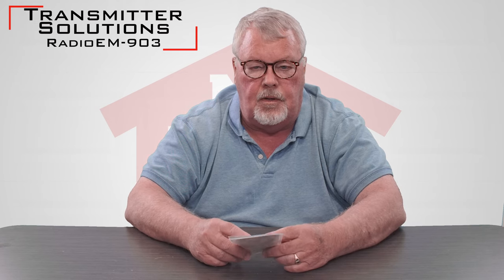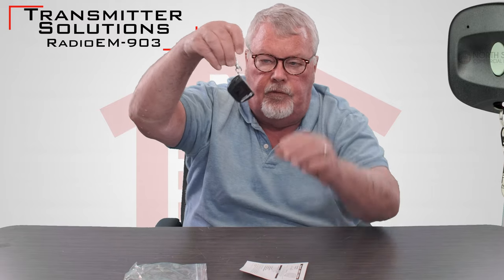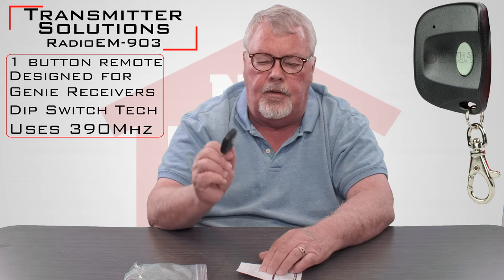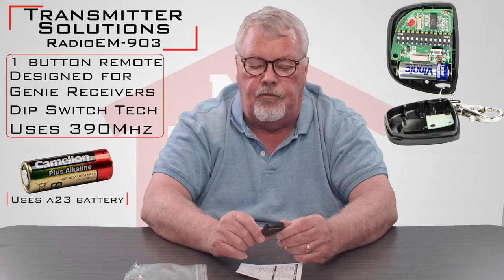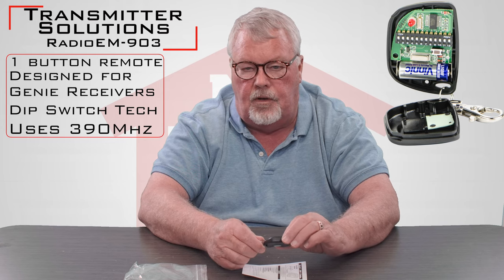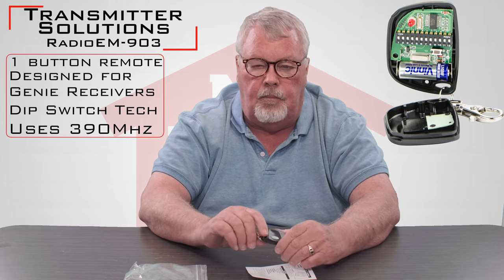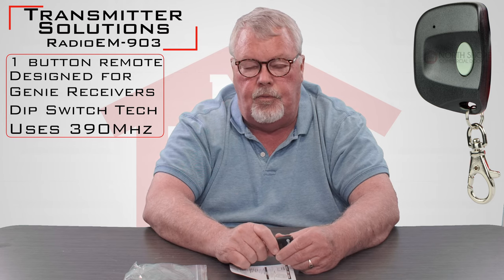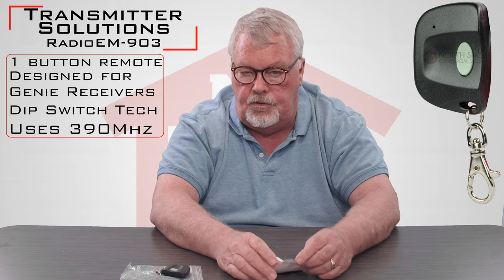Transmitter Solutions Firefly 390GED21K Key Chain Sized Remote Transmitter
Use the Firefly 390GED21K garage door opener keychain-sized remote to get the quick, instant access you need for electric garage doors and gates. This particular model is ideal for use with Genie receivers and transmitters. Thanks to its small size and light weight, you can easily slip this keychain into a pocket or clip it to your keys to keep it within reach whenever you need it.

Get the Firefly 390GED21K garage door opener keychain-sized remote from North Shore Commercial Door today. To learn more about this garage opener keychain's specifications and compatibility, use the "Questions" app below.
New Part# 390GED21K3
Alternate Part# TRAFIR390GED21K3
390 MHz remote
LED light on front panel
Keychain visor clip included
Sea foam green case
Long-life 12-volt battery
12 dip switches accessible through battery compartment
Compatible with Genie transmitters and receivers

NorthShoreCommercialDoor.com Production